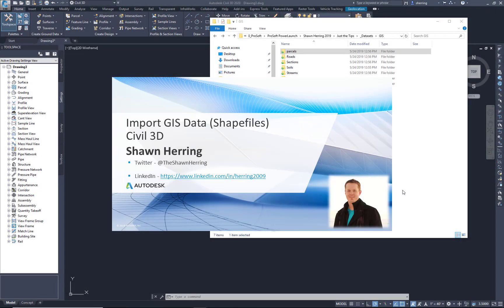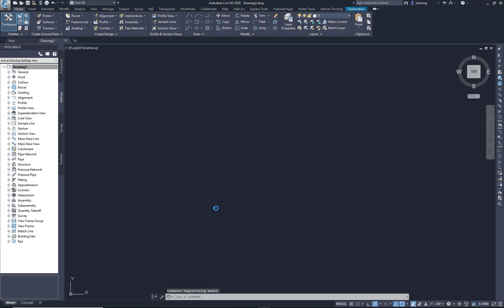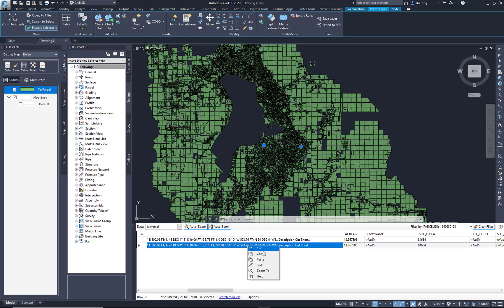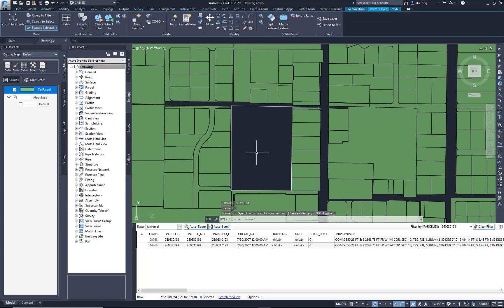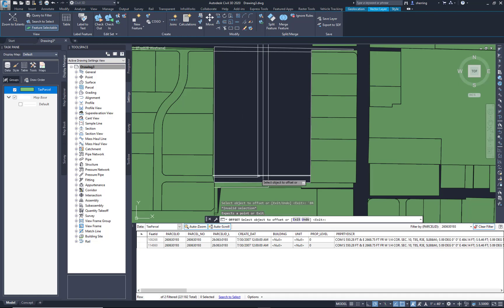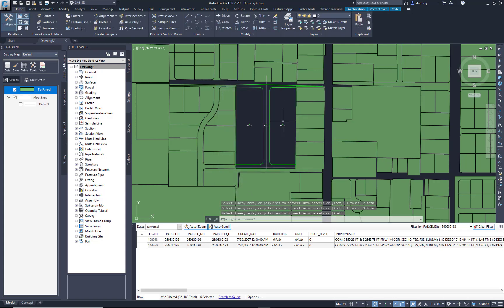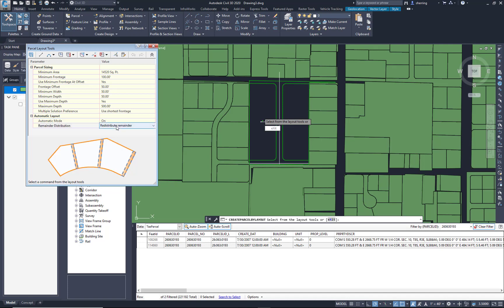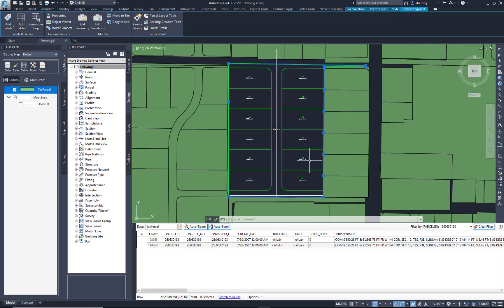Tutorial: How to Import GIS Data (Shapefiles) | Civil 3D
Our Consulting and Services Manager, Shawn Herring, shows us how to import GIS Data (Shapefiles) in Civil 3D.